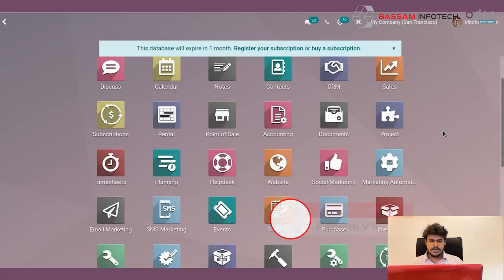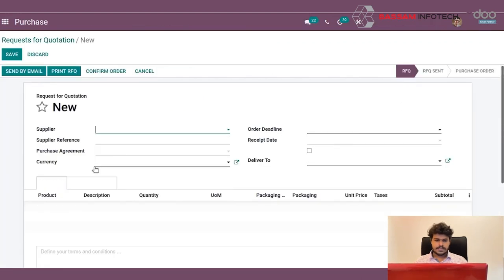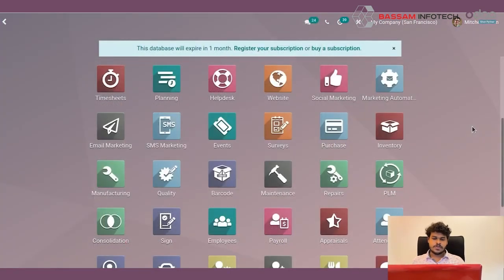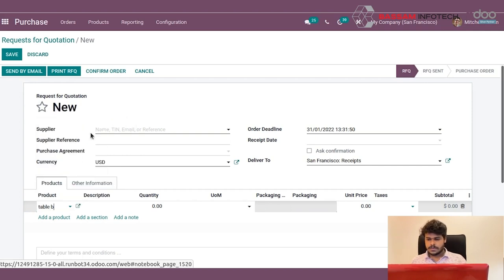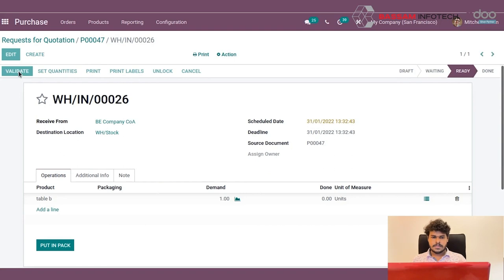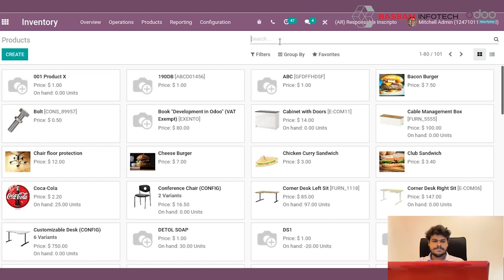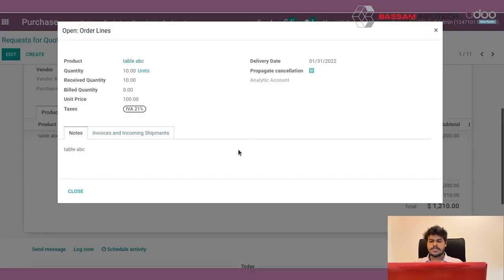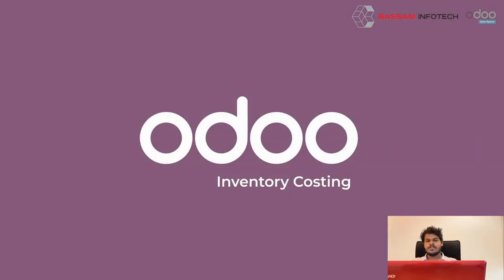Odoo Inventory Costing Tutorial | Inventory Costing Methods Explanation | Standard | Average | FIFO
Inventory valuation refers to how you value your stock. It’s a very important aspect of a business as the inventory can be the biggest asset of a company. Inventory valuation implies two main choices:
The cost method you use to value your goods (standard, fifo, avco)
The way you record this value into your accounting books (manually or automatically)

The costing method is defined in the product category. There are three options available. Each of them is explained in detail below.
Standard Price
Average Price
FIFO

Toss away all your concerns. Bassam Infotech, the Best Odoo Implementation Company, offers you the finest solution for inventory-related worries with the best inventory coverage report.

Odoo certifies Bassam Infotech as the Official Silver Odoo partner in UAE, and we provide the label for the companies that offer the best quality services on Odoo. The partner companies have direct access to complete Odoo resources and are fully Trained with Odoo functionalities and implementation methodologies.

Bassam Infotech is one of the experienced official  Odoo partners, found on top of 24 years of ERP implementation expertise in various industries across the globe

Being an Official Odoo Silver Partner in Dubai, UAE, Bassam Infotech pursued Odoo 14 and 15 certification and assigned dedicated resources for each project. We have expertise in providing complicated Odoo customization and integrations, serving all business levels from big to small in India, United Arab Emirates (UAE), Oman, Qatar, Saudi Arabia, Europe, and Africa.